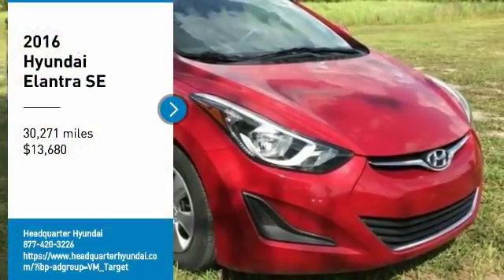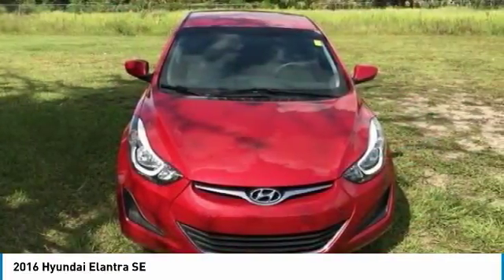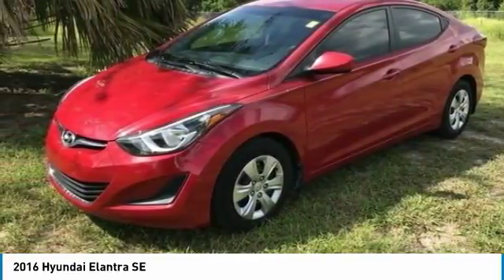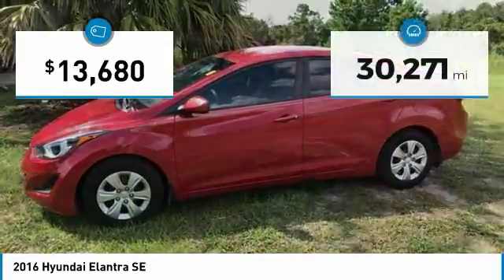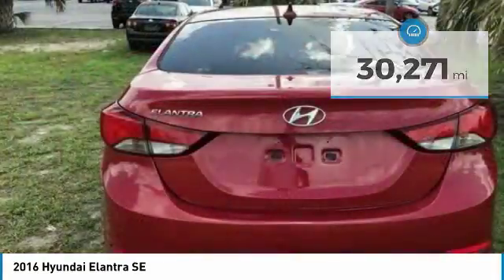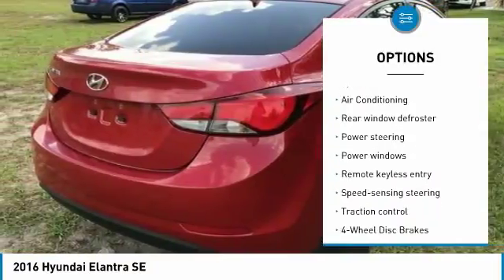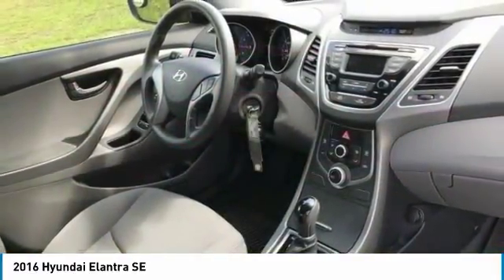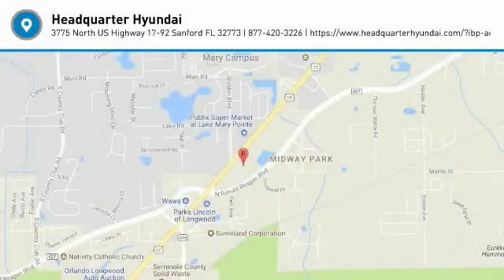2016 Hyundai Elantra Sanford FL HY22415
2016 Hyundai Elantra SE

Headquarter Hyundai
3775 North US Highway 17-92

New Price! Free Carfax Report, No Accident History on Carfax, Hyundai Factory Certified - 10 Year/100,000 Miles, Low Miles, Fully Serviced and Detailed, Bluetooth.You ll feel like you bought from the factory! Recent Arrival! 38/28 Highway/City MPGHyundai Certified Pre-Owned Details:  150  Point Inspection  Limited Warranty: 60 Month/60,000 Mile (whichever comes first) from original in-service date  Vehicle History  Warranty Deductible:  50  Transferable Warranty  Powertrain Limited Warranty: 120 Month/100,000 Mile (whichever comes first) from original in-service date  Includes 10-year/Unlimited mileage Roadside Assistance with Rental Car and Trip Interruption Reimbursement; Please see dealers for specific vehicle eligibility requirements  Roadside AssistanceAwards:  2016 KBB.com Best Buy Awards Finalist   2016 KBB.com 5-Year Cost to Own AwardsLocated on the corner of Ronald Reagan and 17-92.